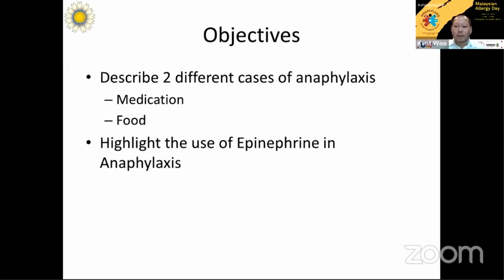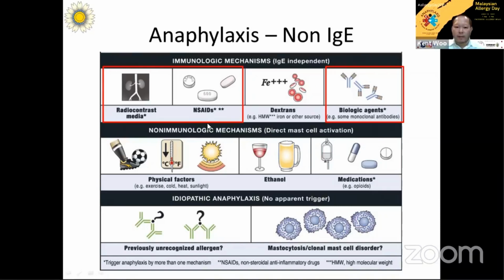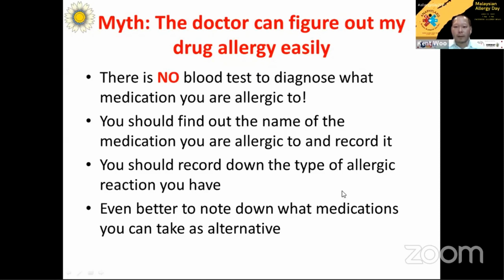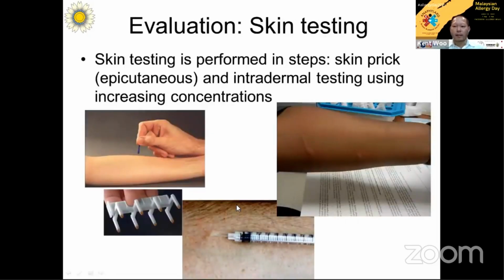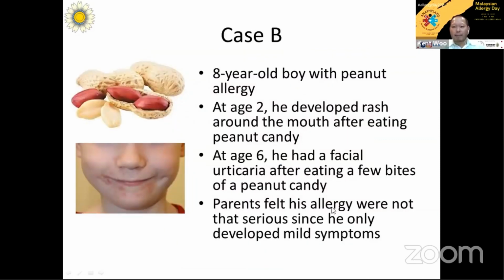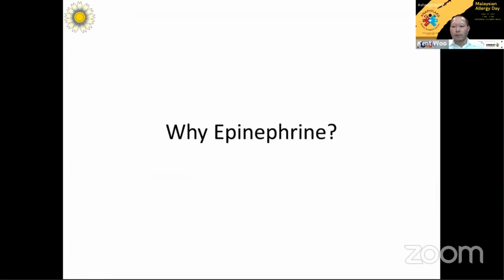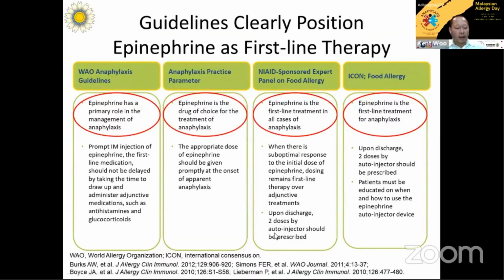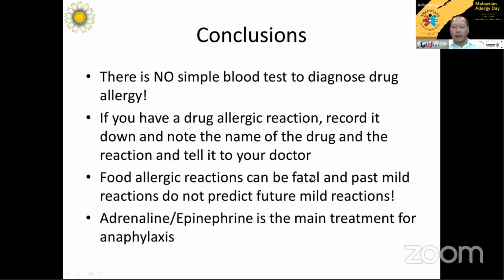Manage Severe Allergies Effectively: A talk on Anaphylaxis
One of the most severe allergic reaction a person could have is Anaphylaxis.
Watch this video to understand:
1) This talk will discuss about Medication Allergy and Food Allergy.
2) Why medication allergy depends on obtaining a good history.
3) Why it is important to carry an Epipen if you have food allergy.
4) Antihistamines vs Epipen in the treatment of Anaphylaxis